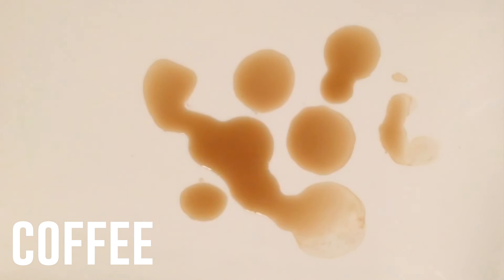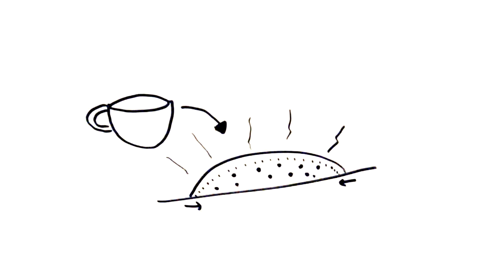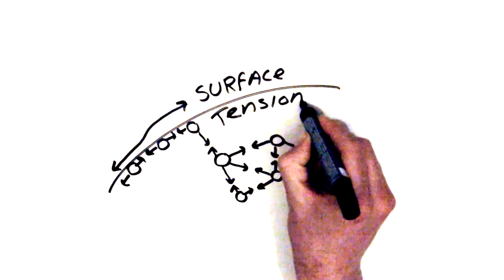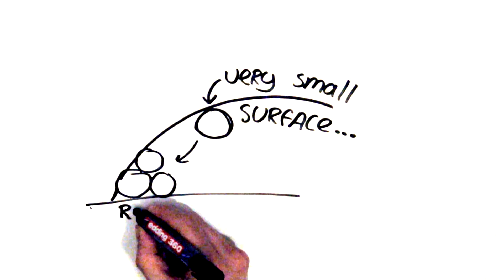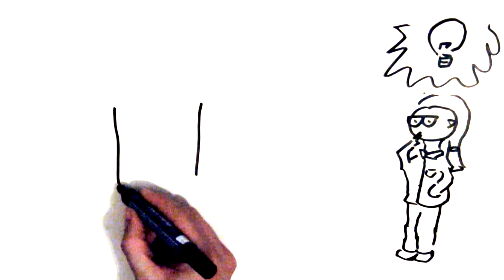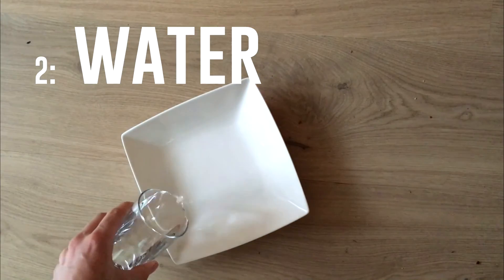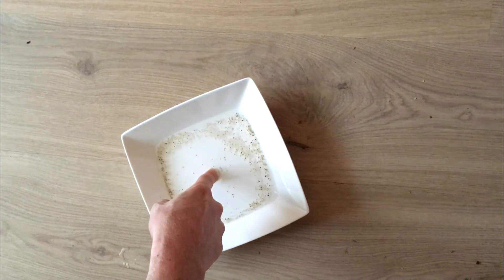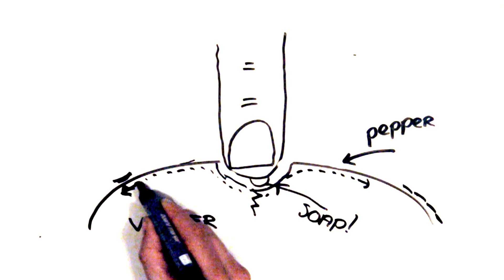The Coffee Ring Effect (and a little magic trick)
Have you ever noticed the rings left behind when you spill coffee?
The same effect also happens when you spill wine.

This is known as the 'coffee ring effect', and is studied by scientists world-wide.

So what causes this effect? Lets look at a drop of coffee from the side. Small particles inside the coffee are floating around.

When the water inside the coffee spill starts to evaporate the drops gets smaller. But there is a drag on the surface. These two factors cause a flow of water towards the edge to replennish the evaporated water. This flow drags the tiny coffee particles towards the edge and form a ring.

Water molecules have a cohesive force, they want to stick together. But the molecules on the surface however don't have other water molecules to attach to(!), just air. This causes what is known as surface tension, it is almost like there is a thin elastic layer on top of the water.

Small particles have a tendency to 'stick' to this surface layer. So why doesn't this happen to the coffee particles? The reason is that coffee particles are almost pefect spheres. This means there is almost no surface touching the water-air boundary. They don't get stuck and flow towards the edge to form a ring.

Scientists have experimented with other particle shapes, it turns out that even a small change is enough to stop the rings from forming. When they use ellipsoids, elongated particles, the particles spread evenly. These particles stick to the water-to-air surface and don't get pulled towards the edge.

So why are scientists interested in these coffee rings? Well, imagine you are painting a wall, do you want to see all the rings when the paint dries? Of course not! To make a good paint you have to understand the physics behind the coffee ring effect!

So... what else can we do with water and its surface tension? The following experiment slash magic trick is one you *can* and *should!* try at home!

First we take a plate
And we fill it with some ordinary water
Now spread some freshly ground pepper on top of the water.
The pepper doesn't dissolve, it reppels water and floats on top of the water-surface.

If we push our finger into the water, nothing happens.

But what happens when we shout "You shall not pass!"?

*MAGIC*

So how does this work? Well the first time I put my finger into the water, I just pushed down the water-surface.

But the second time, I added a little bit of liquid-soap to my fingertip. The soap is a surfactant and interacts with the water. This causes a breakdown of the surface tension. It is just like popping a balloon. The surface pops and the pepper flakes fly towards the edge.

Please do try this at home!

And now you know!

Created/edited by: Roy van Rijn